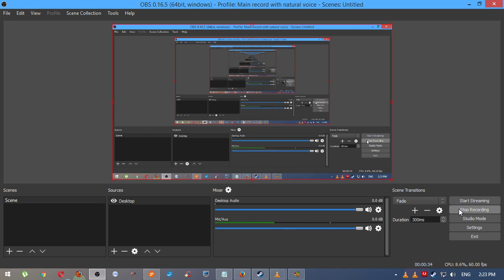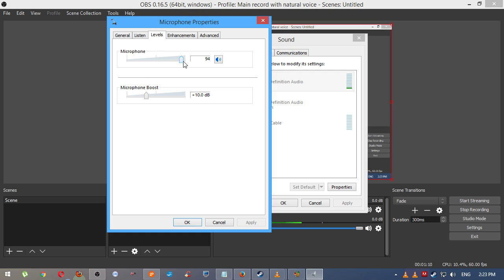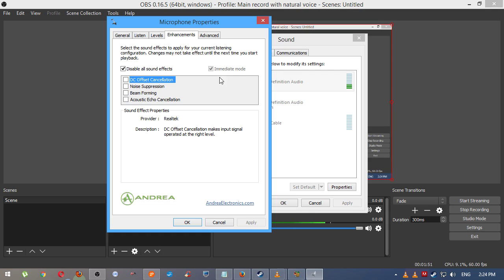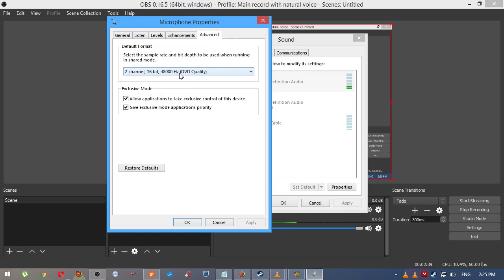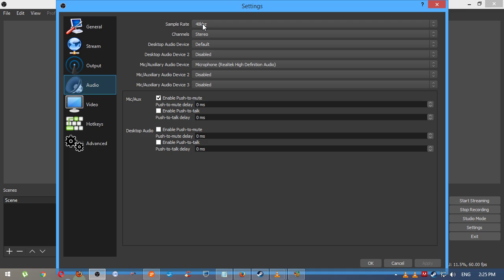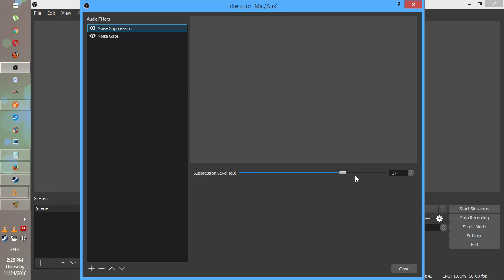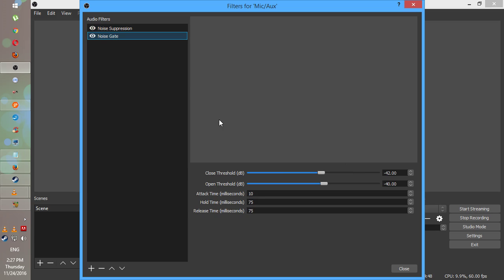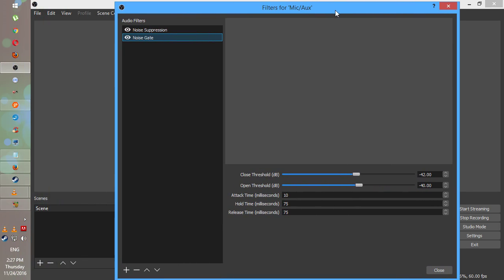How to setup your mic and make it sound good in recordings and streams with OBS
Join the watch